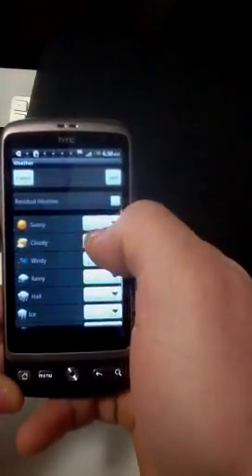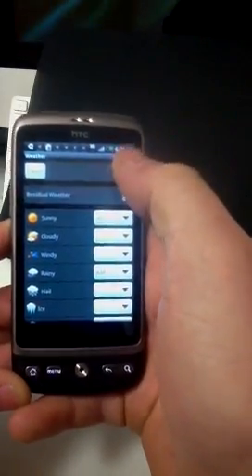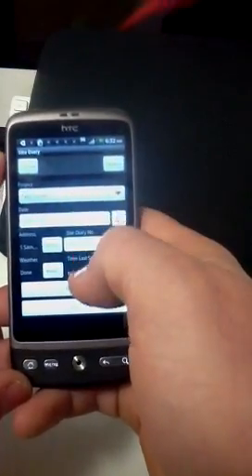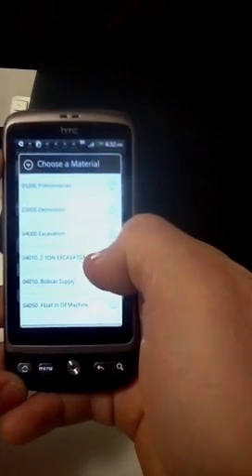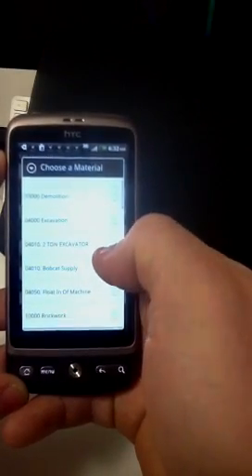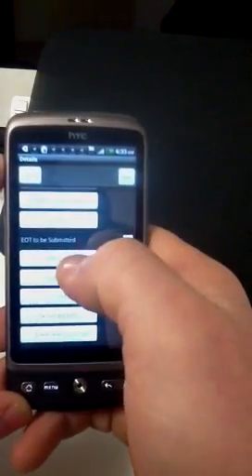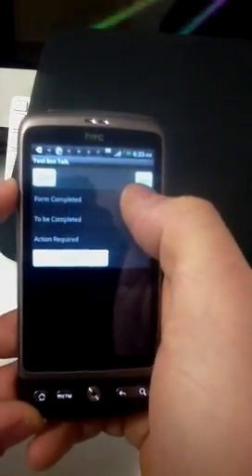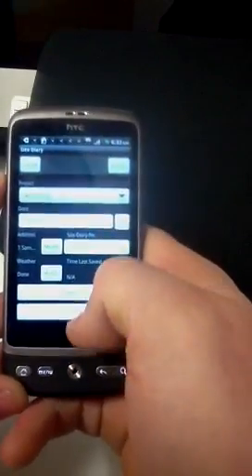Tradies App Android Site Diary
Tradies App Android explained